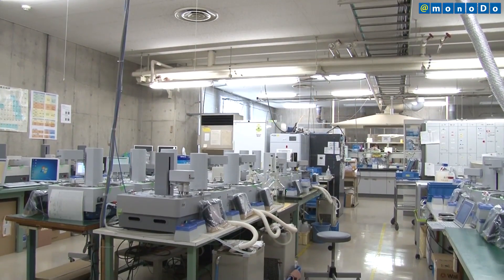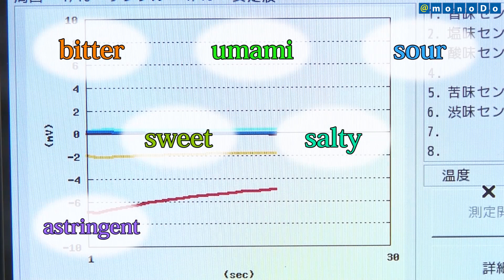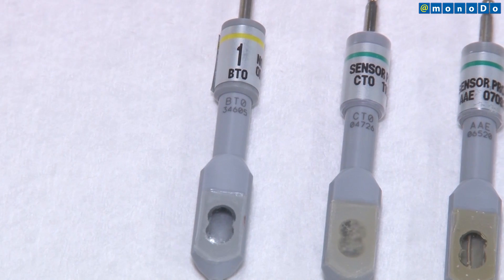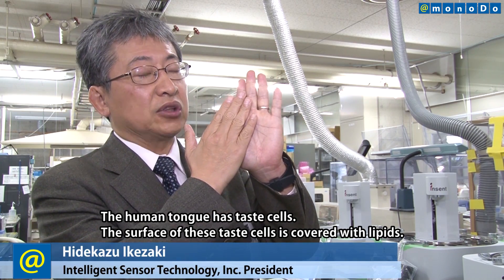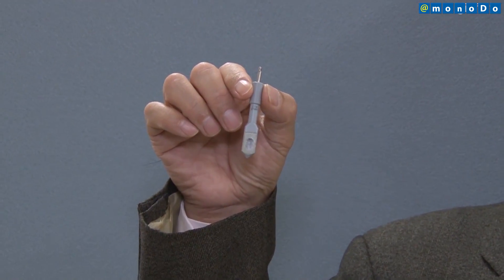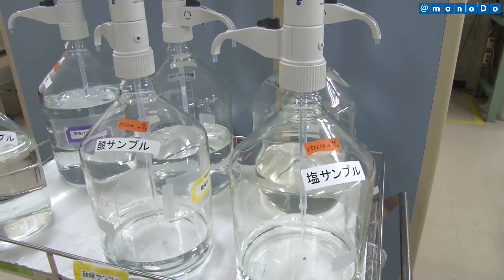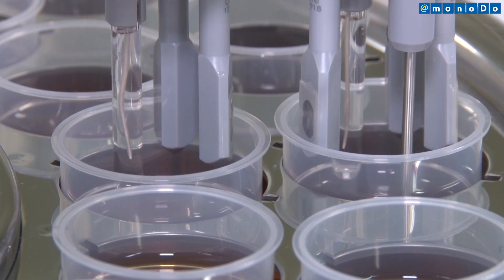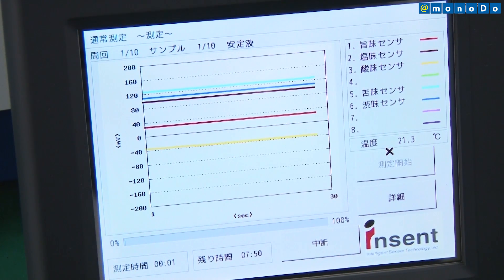Taste Sensor Capable of Quantifying Tastes「TS-5000Z」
Intelligent sensor Technology,inc
TS-5000Z